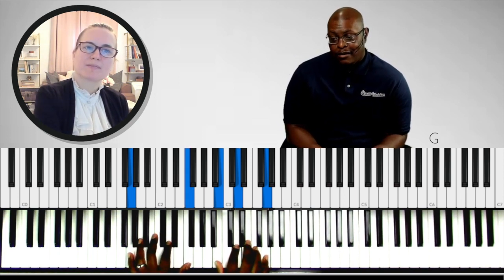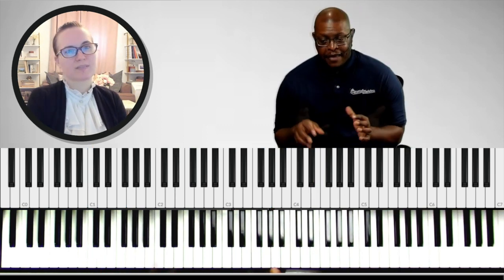Secondary Dominants (part 7) | Hymn Collaboration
Welcome to part 7 of our Hymn Collaboration.  This video is all about Secondary Dominants.  If you haven't seen parts 1-6, go check them out!   Free lead sheet download

If you are looking to take your playing to the next level as quickly and efficiently as possible, book a free strategy session with me to see if I can help